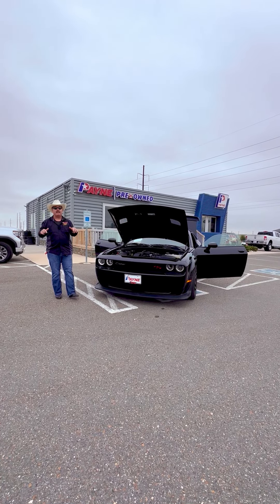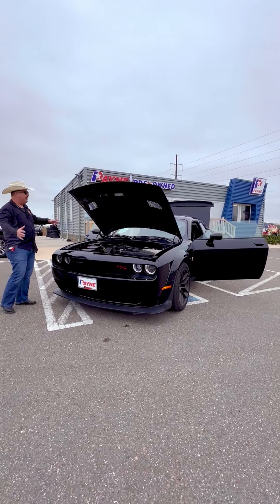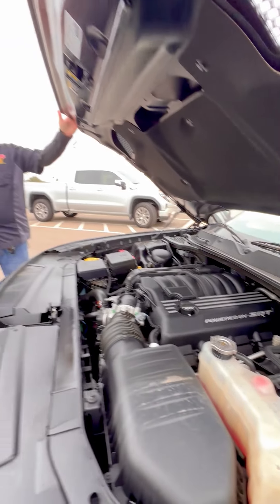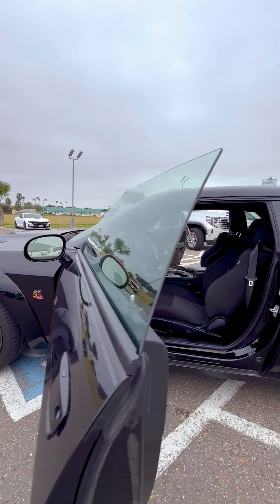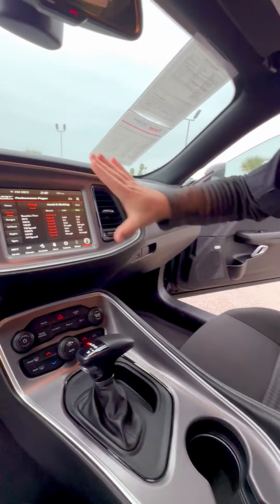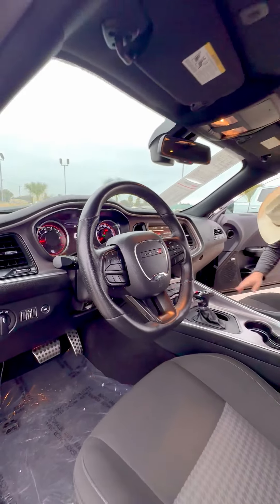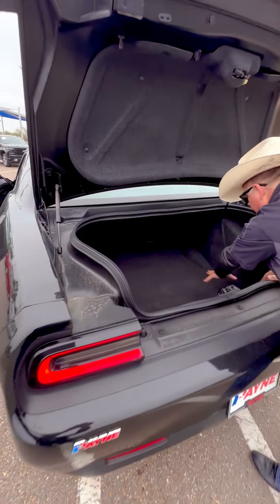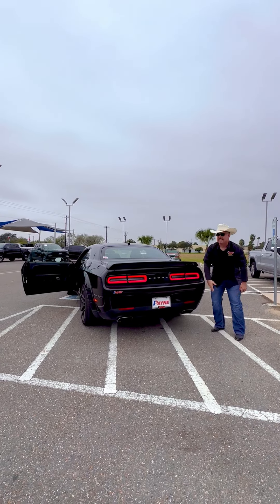2021 Dodge Challenger R/T Scat Pack | Payne Pre-Owned Edinburg | Edinburg, Texas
‼️Check out our latest Lot Stop with Payne Street Team Chris Marshall as we take a closer look at this Pre-Owned 2021 Dodge Challenger R/T Scat Pack available now at Payne Pre-Owned Edinburg‼️